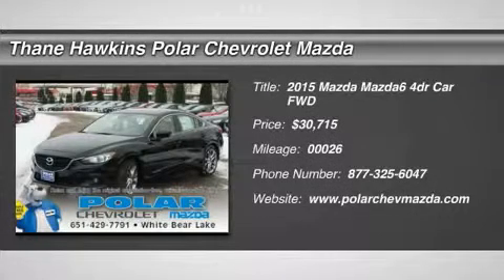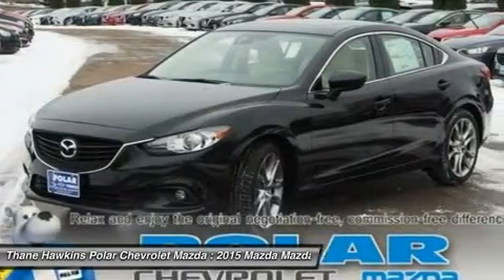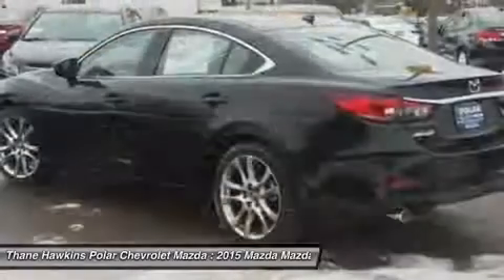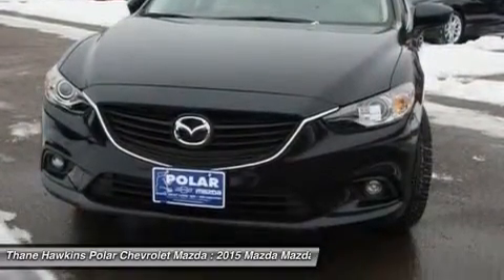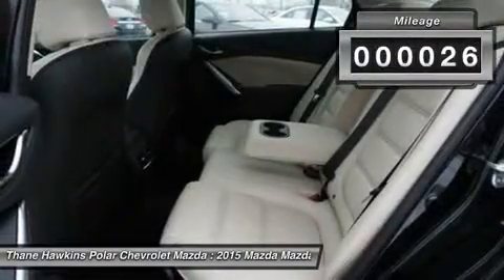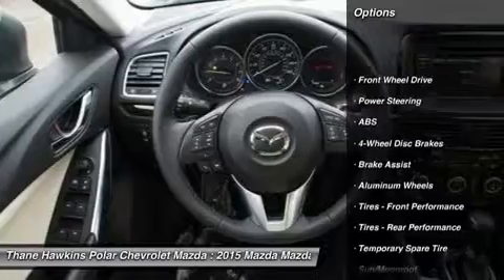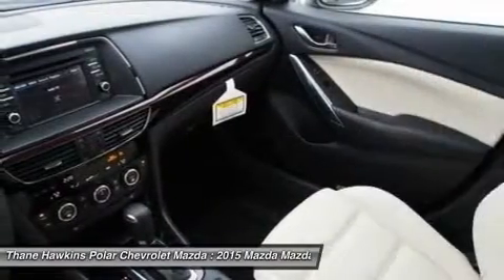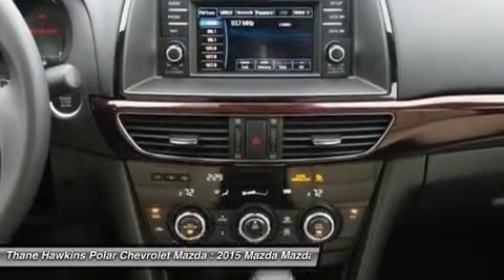2015 Mazda Mazda6 35392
2015 MAZDA MAZDA6 White Bear Lake, MN
Stock# 35392

1801 E Co Road F

Mazda6 i Grand Touring, 4D Sedan, 4 cyl 2.5L DGI DOHC, 6-Speed Sport Automatic, Jet Black Mica with Almond Interior. 3 Level Heated Reclining Front Sport Bucket Seats, 4-Wheel Disc Brakes, Alloy wheels, Anti-whiplash front head restraints, Blind spot sensor, First Aid Kit, Front dual zone A/C, Front fog lights, Garage door transmitter: HomeLink, Heated door mirrors, High-Intensity Discharge Headlights, Leather Seat Trim, Memory seat, Navigation System, Occupant sensing airbag, Power driver seat, Power moonroof, Radio: AM/FM/CD/MP3/AUX BOSE 11-Speaker & HD Radio, Rain sensing wipers, Rear seat center armrest, Remote keyless entry, and Security system. Are you interested in a simply outstanding car? Then take a look at this terrific-looking and fun 2015 Mazda6. This superb Mazda6 will keep you smiling all the way down road, with comfort and safety to spare. Polar is the safest, easiest place on earth to buy a vehicle...no kidding! Call, e-mail, or stop by today!